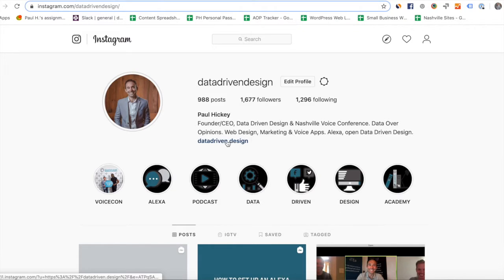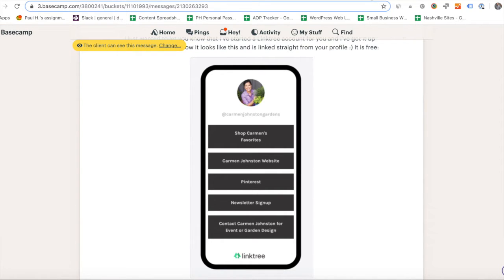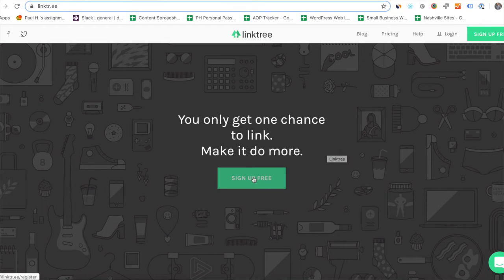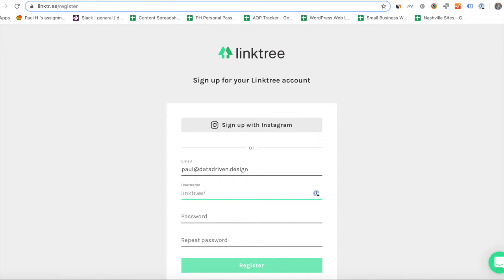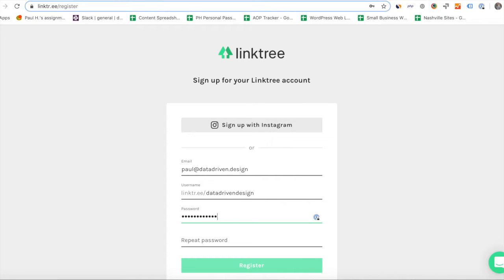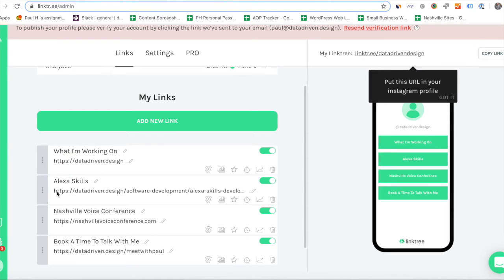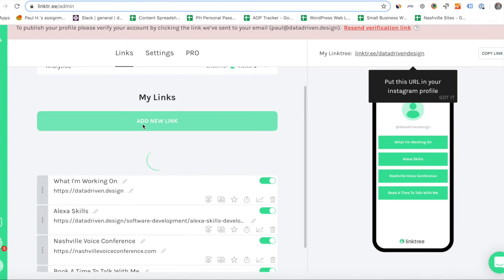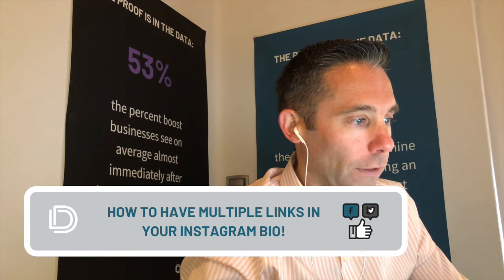How To Have Multiple Links In Your Instagram Bio - Data Driven Daily Tip 347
Let's be honest marketers. We are creating content, and that is fun and everything, but we need to be able to freely post links.

You know, LINKS!

Instagram is an amazing way to reach your target audience and grow your brand awareness. But Instagram only gives us one Link! Unless you have Swipe Up capabilities with more than 10k followers, you're limited to one link in your bio.

Not anymore. Here's how you can have more than one link in your IG bio!